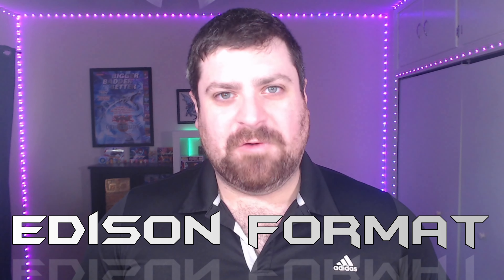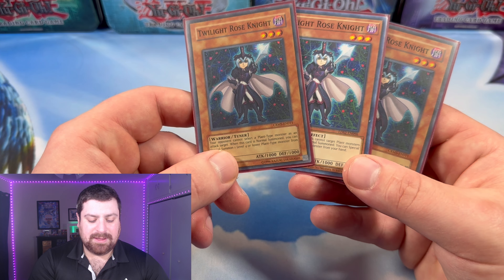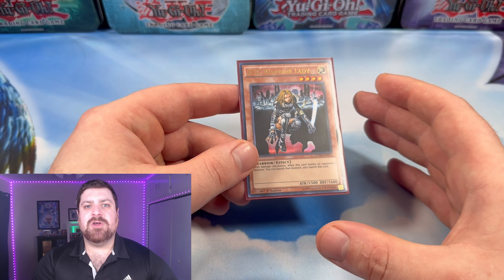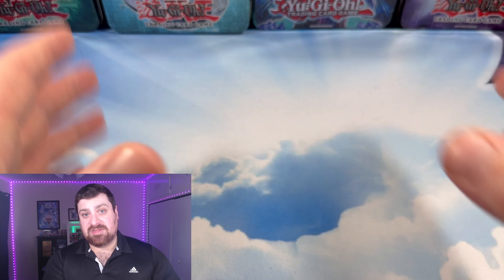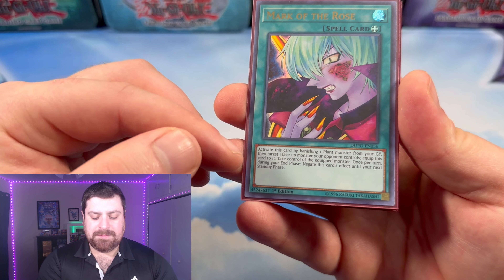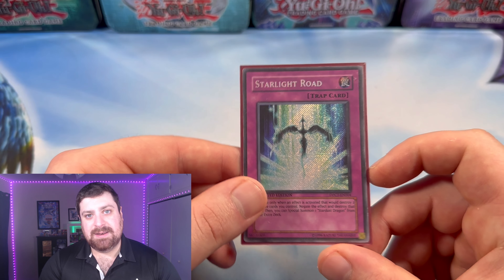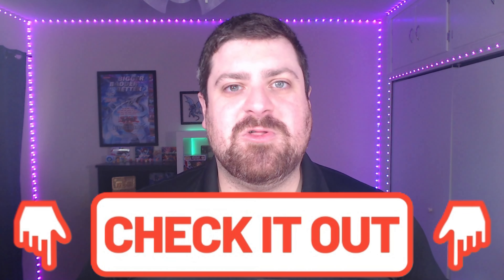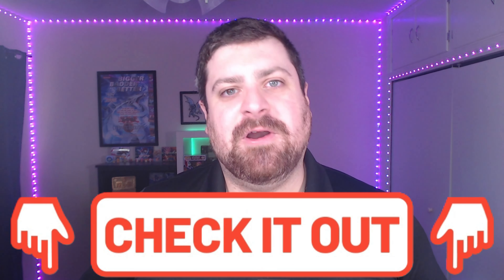Yu-Gi-Oh Edison Format Deck Profile: Twilight Rose Knight 🌹🗡️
In this Yu-Gi-Oh Edison format deck profile, Twilight Rose Knight gets the spotlight!